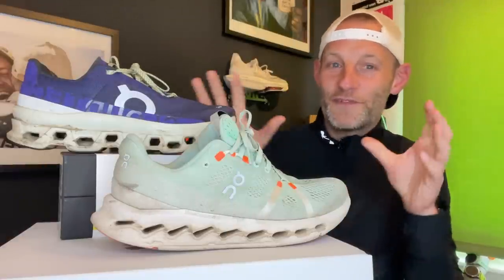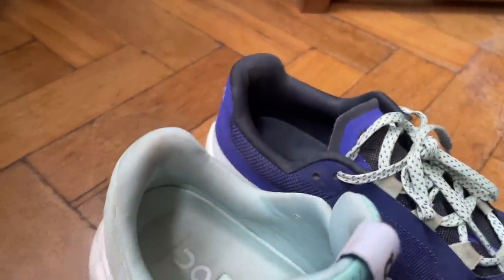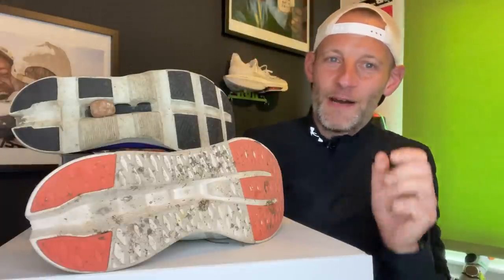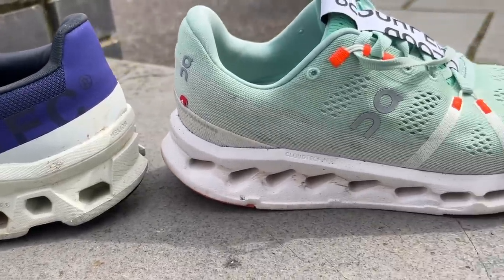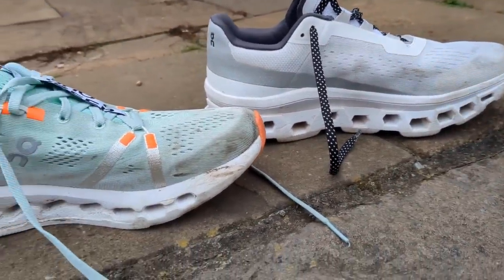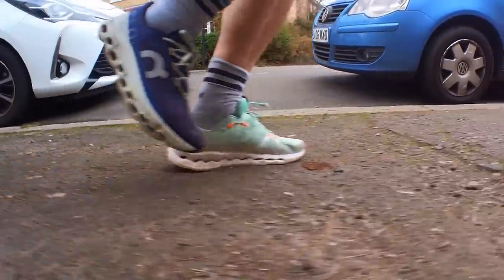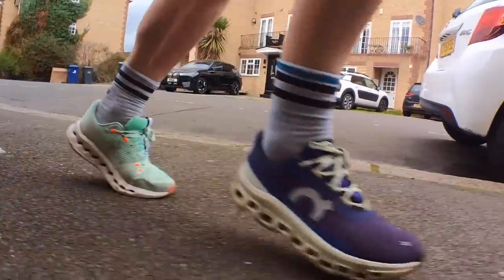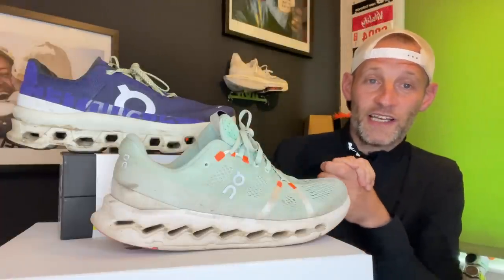On Cloudsurfer 7 vs Cloudmonster: Multi-tester verdict on On's daily trainers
When it came out the On Cloudmonster was the biggest stack shoe we'd seen from On. It promised a cushioned ride for daily training and was popular among The Run Testers. Then along came the On Cloudsurfer 7. Completely revamped with a new midsole unit, a change to the classic On Cloudtec and crucially no Speedboard. And the Cloudmonster had competition for the accolade of On's best running shoe to date. But was it toppled? Run Testers Gill, Tom, Kieran and Nick have put in 100s of miles in both shoes and here's their verdict in  our On Cloudsurfer 7 vs Cloudmonster head-to-head.

JUMP STRAIGHT IN:
0:00 – Intro
0:23 – Design details
3:15 – Fit
4:47 – The Run Test
17:50 – Verdict